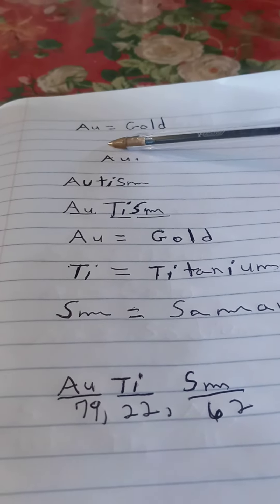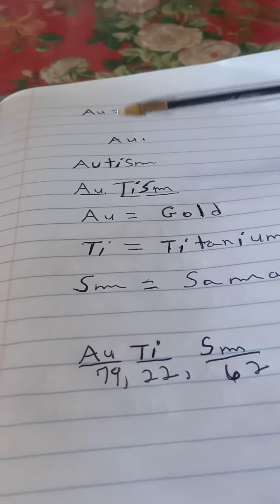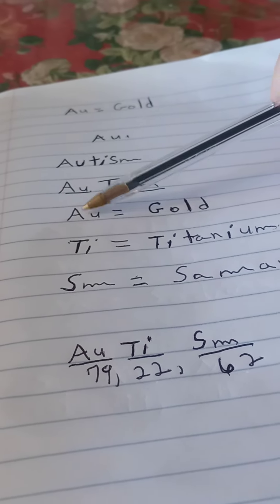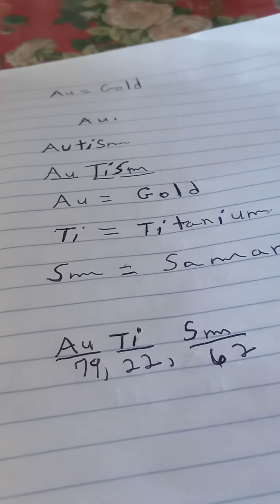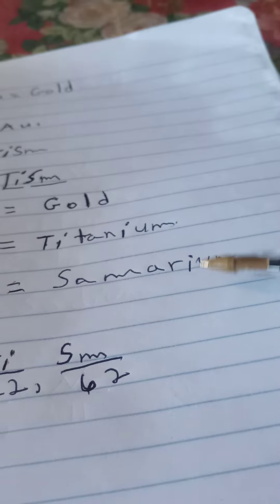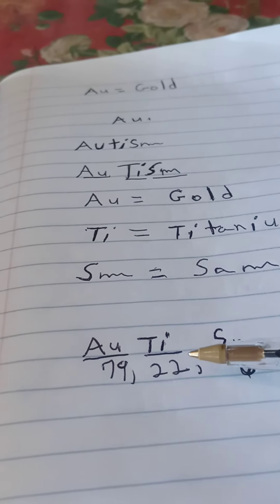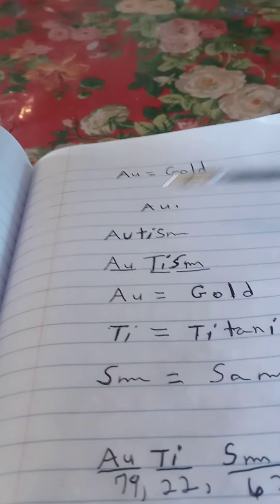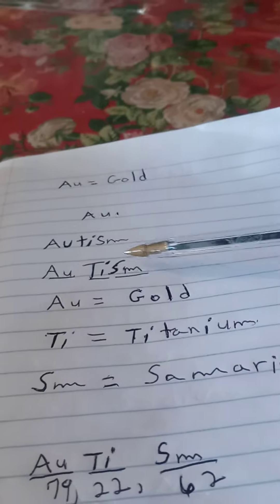Periodic Table of Elements. ( Au= Gold. Autism.)